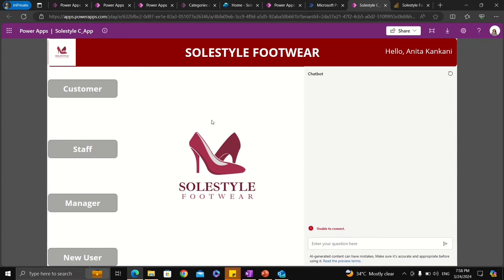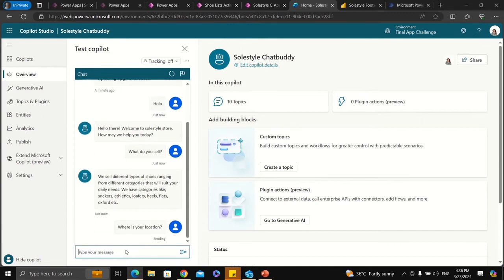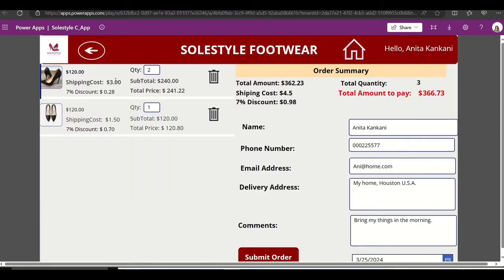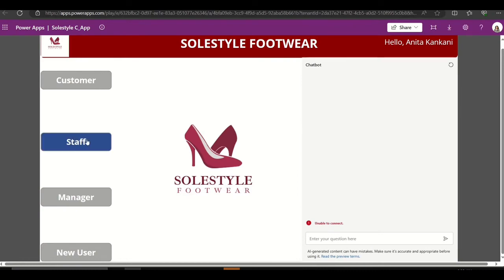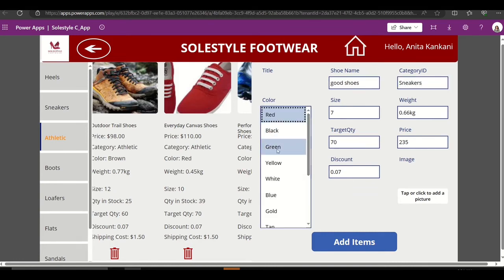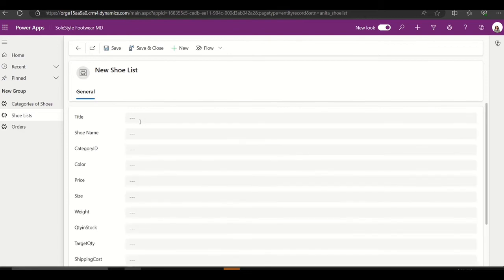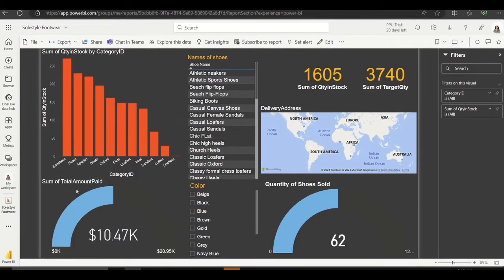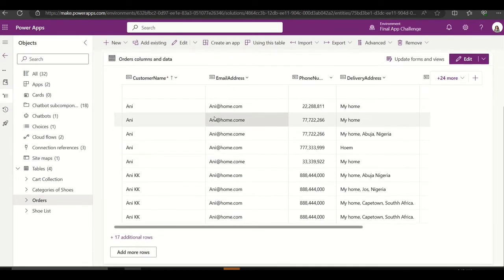Mircosoft Power-Apps Final App Challenge Cohort 10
In this project we were required to create an app that users can shop and the store staff should be able to manage inventory using both the canvas app and model driven app. The project includes four out of five components of the power platform, (i.e power apps, power automate, copilot and power BI), and the only datasource used is dataverse.